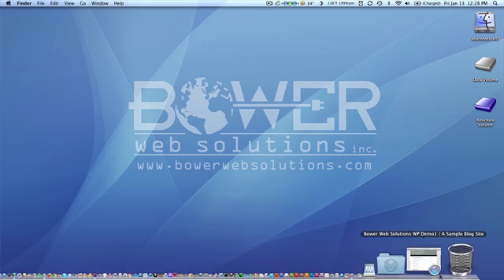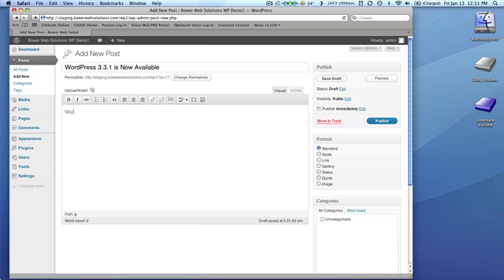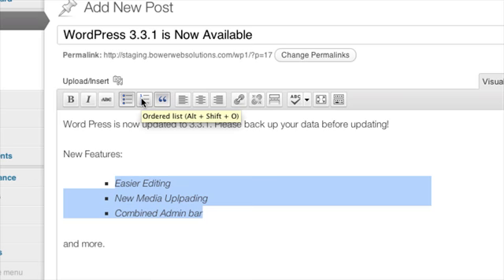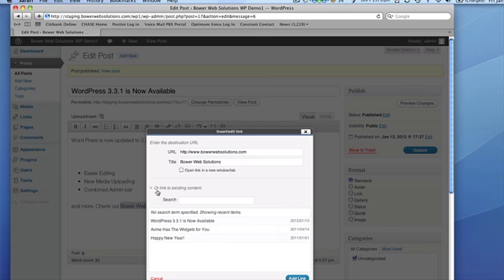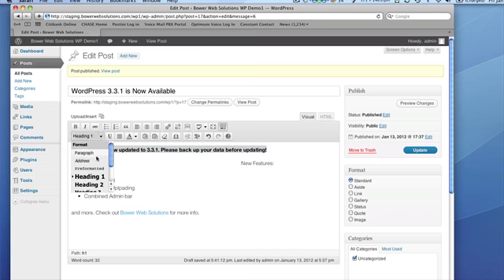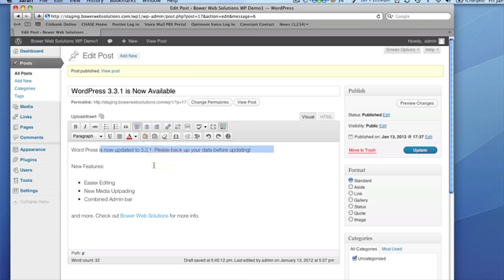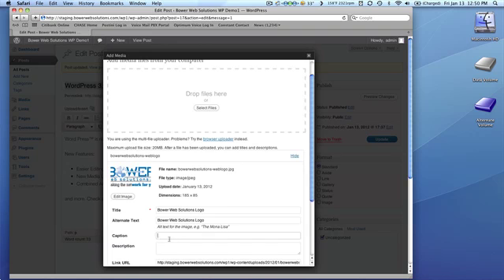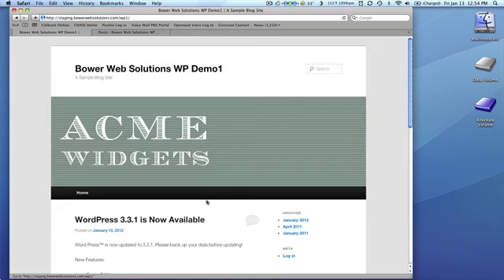How To Add a Blog Post to WordPress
This video tutorial shows how to add a new Blog Post using WordPress 3.3.1